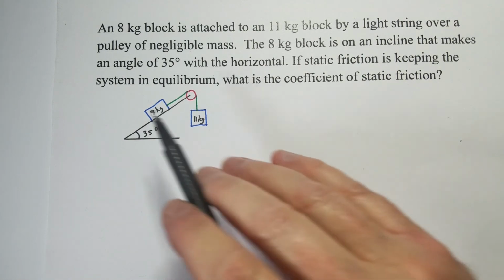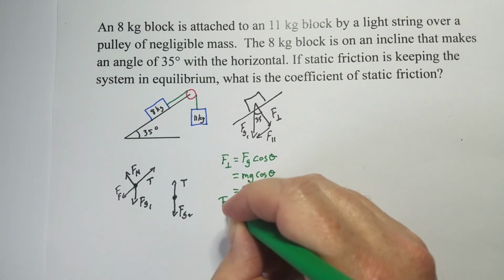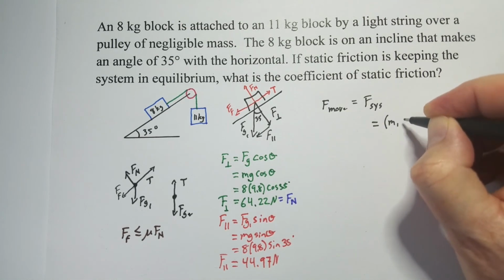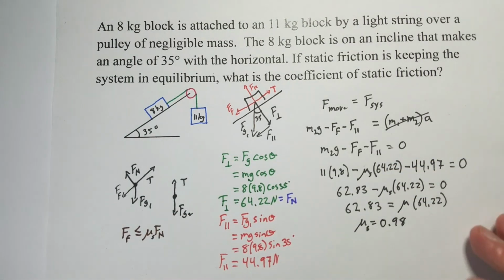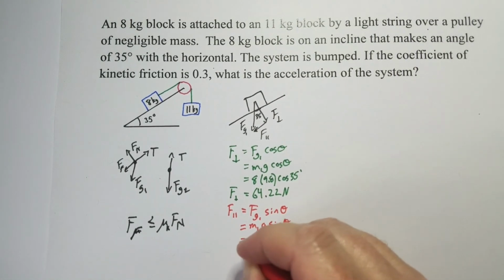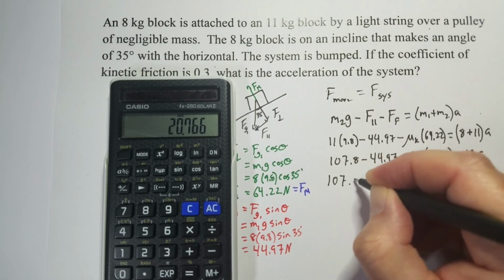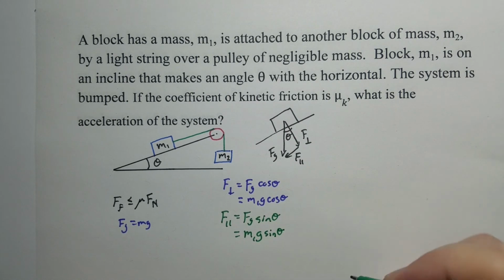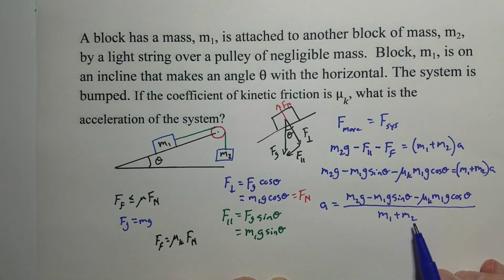Inclined Atwood Machine with Friction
Ok, you have an Atwood Machine on an incline with friction, and you need to determine its acceleration. It's not really a problem.  This video will show you have to handle Inclined Atwood Machine problems.  Three examples are done. One finding the coefficient of static friction. One determining the acceleration of the system with kinetic friction. And, the last example solving the same problem symbolically using algebra.
0:20 An 8 kg block on a 35-degree incline is part of a modified Atwood machine. Hanging over the edge is an 11 kg block. Friction is holding the system in place. Find the coefficient of static friction.
7:54 The system above is bumped and starts to accelerate. If the coefficient of kinetic friction is 0.3, what is the acceleration of the system?
13:42 A block of mass m1 is attached to another block of mass m2 over a pulley. Block m1 is on an incline set to an angle of theta to the horizontal. If the coefficient of kinetic friction is mu, find the acceleration of the system.